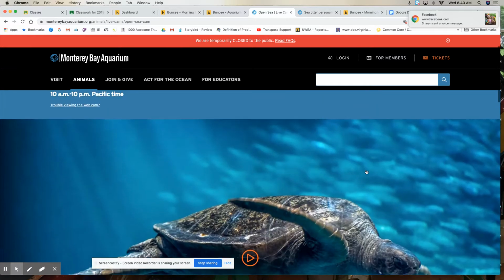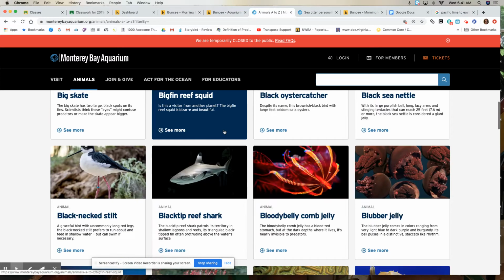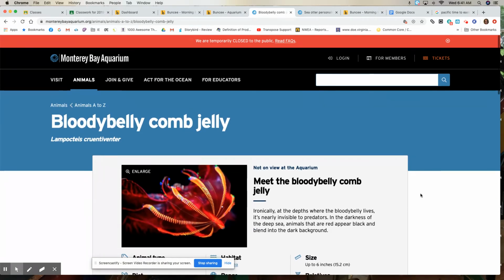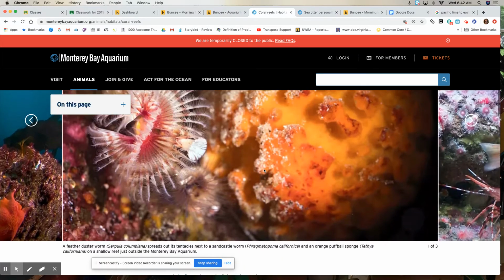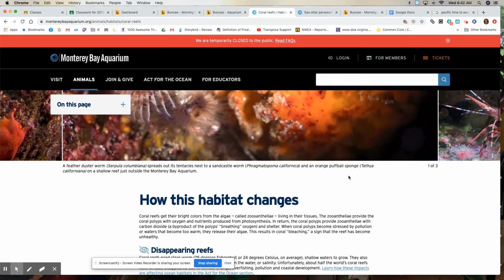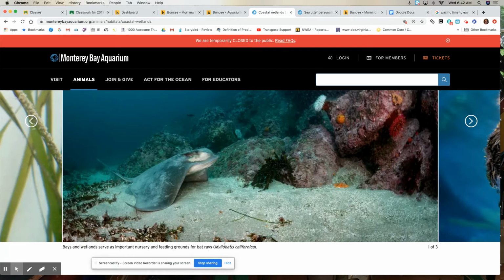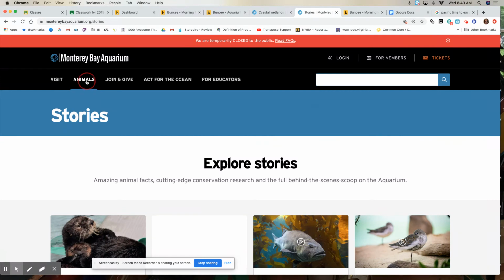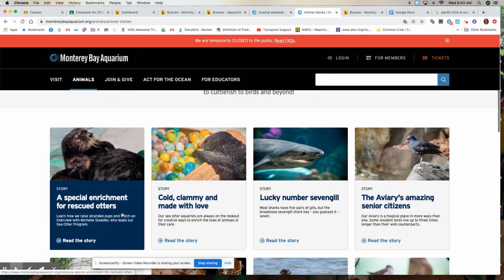Virtual Field Trip to the Monterey Bay Aquarium